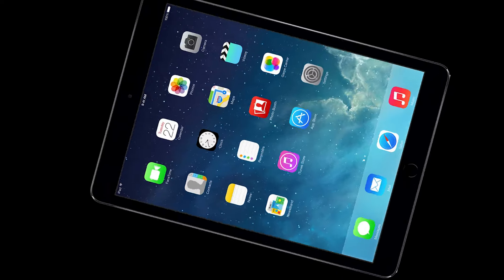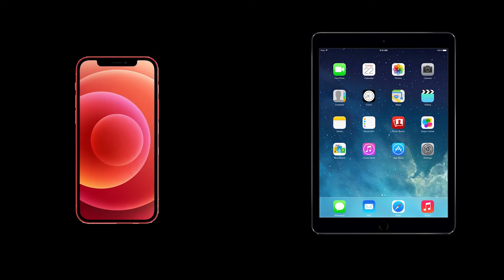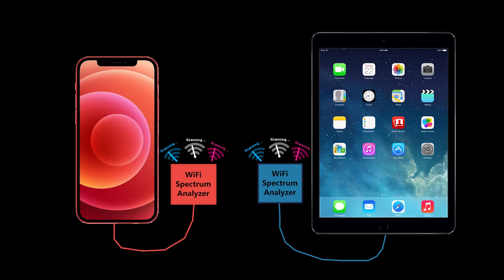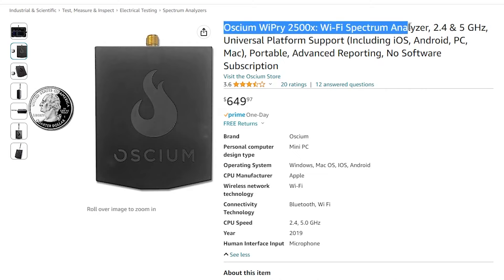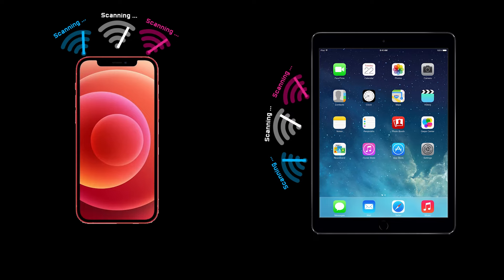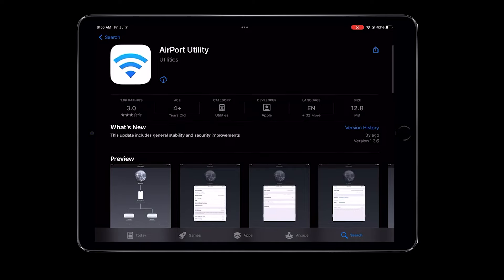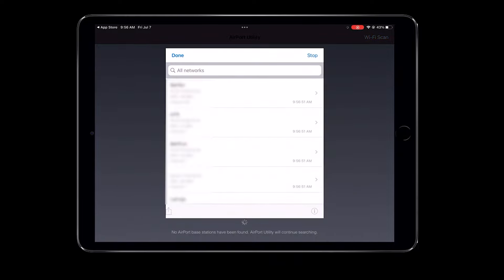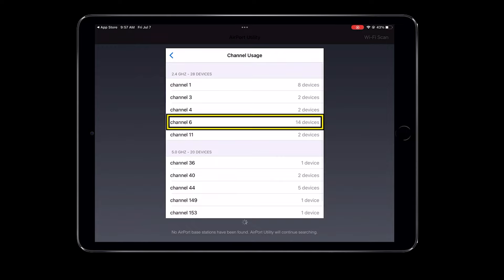WiFi Analyzers on iPhone or iPad (iOS Version)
In this video, I'll talk about the WiFi Analyzer apps on iOS devices, such as the iPhone and iPad. Unfortunately, even though there are some options, there aren't many available.